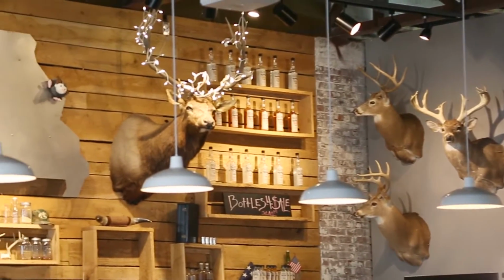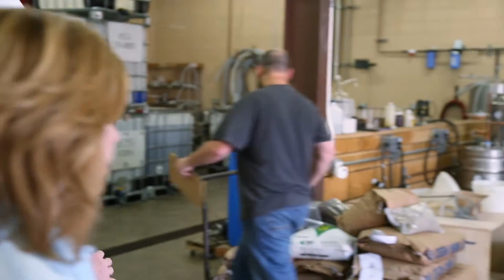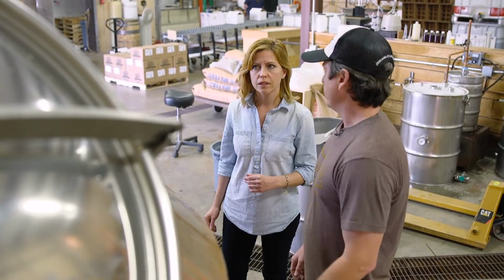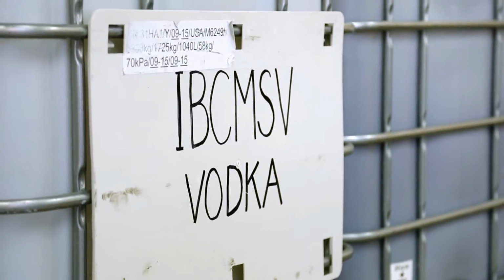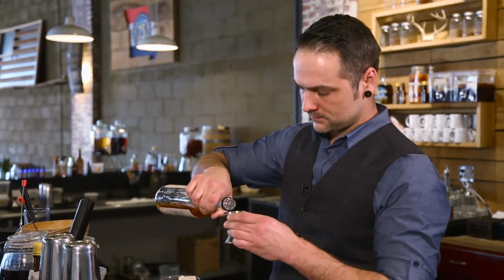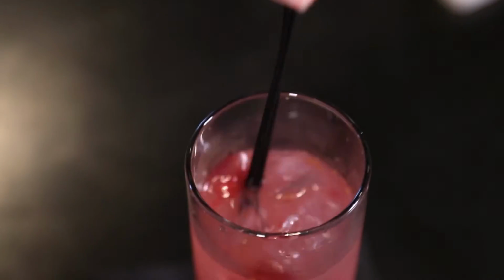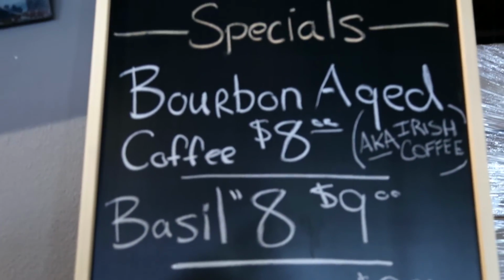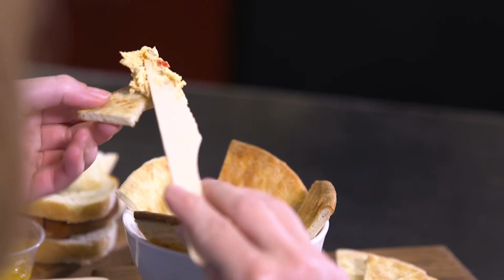Feast TV: Missouri Spirits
In Springfield, Missouri, Missouri Spirits has grown exponentially since launching in 2011 and now boasts a bar and restaurant where spirit lovers can indulge.